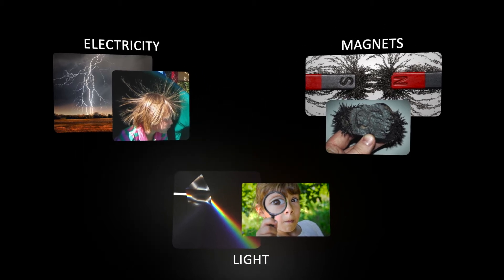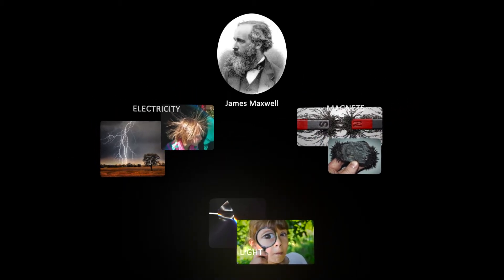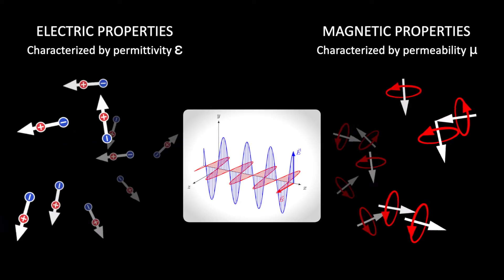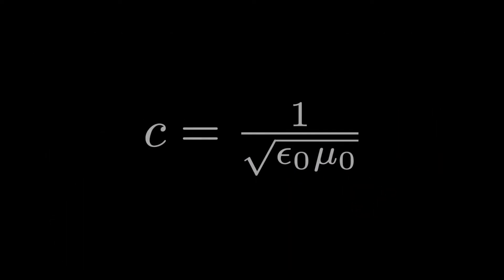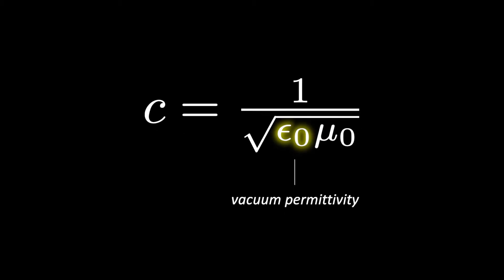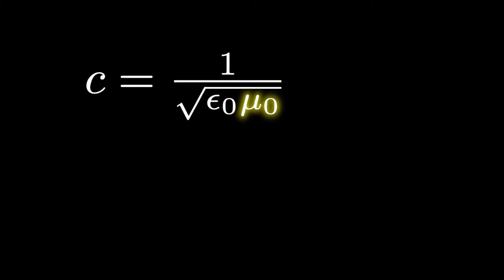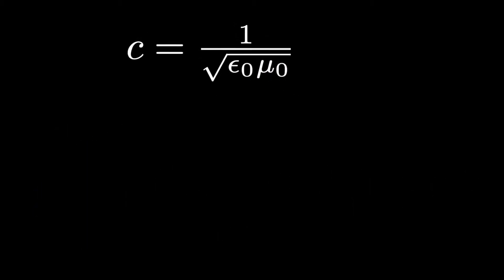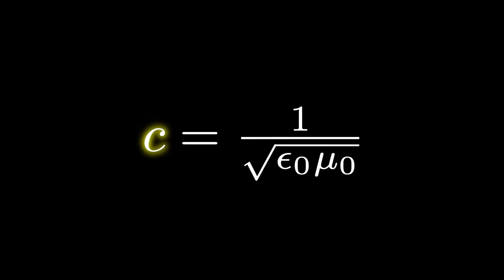Measuring the Speed of Light (DIY version)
Measure the speed of light, without producing or observing any light!

02:40 - Part I (measuring ε_0)
03:18 - Method I.1
06:44 - Method I.2
10:10 - Part II (measuring μ_0)
11:12 - Method II.1
14:13 - Method II.2

Lance Herrington: Editing, animation
Rick Soden: Lab equipment development